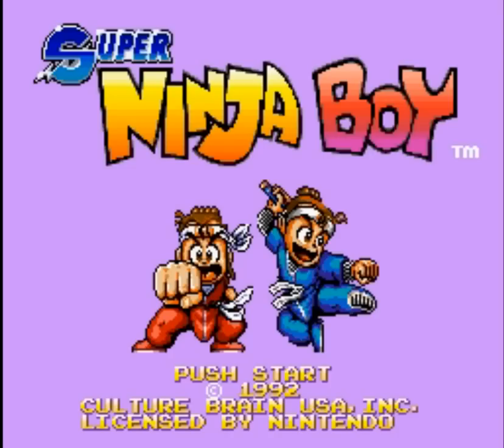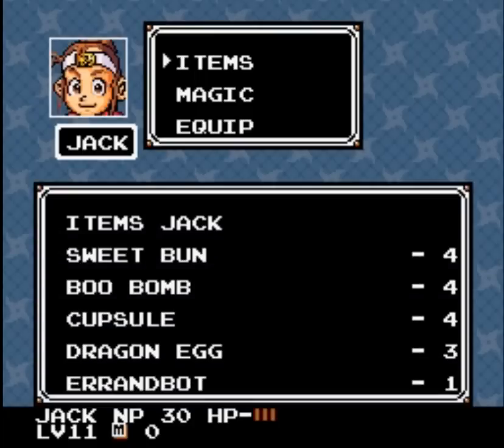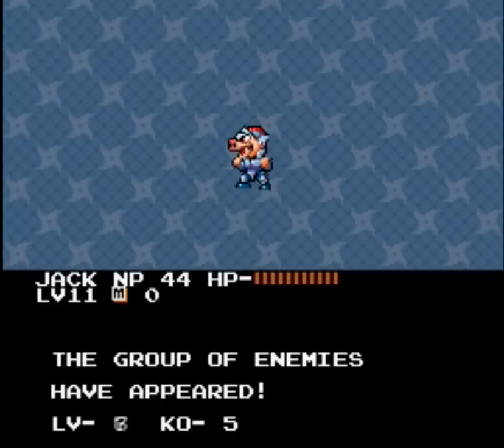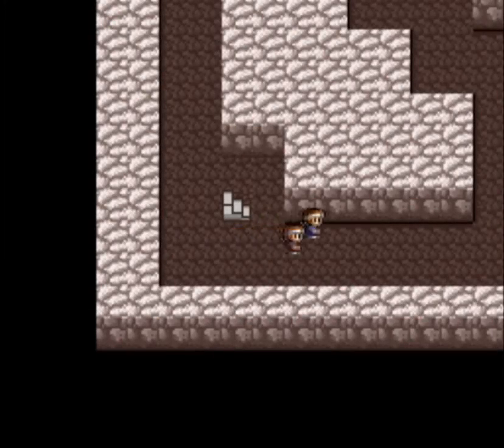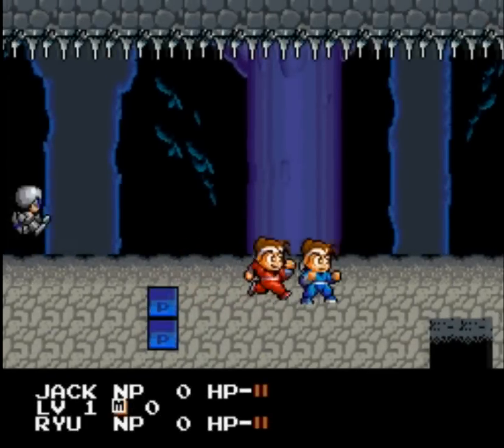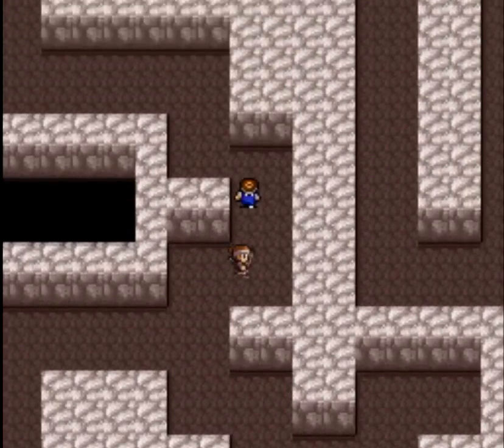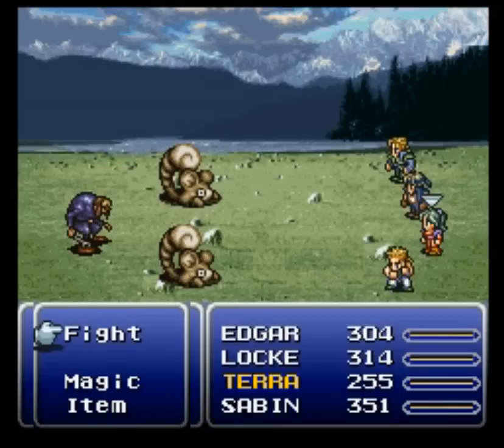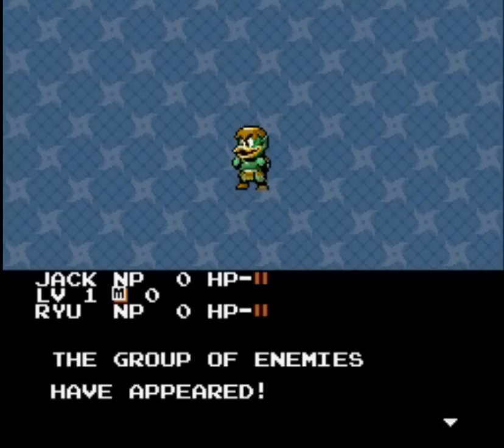Is Super Ninja Boy Worth Playing Today? - SNESdrunk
A really cool idea for a role-playing game that's executed in okay-ish fashion...